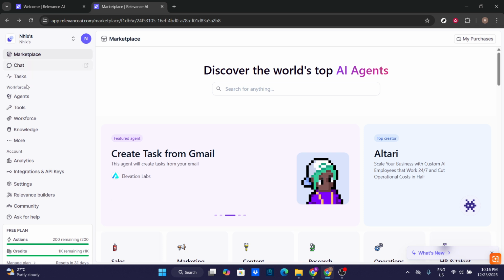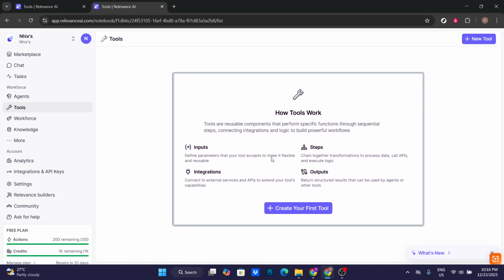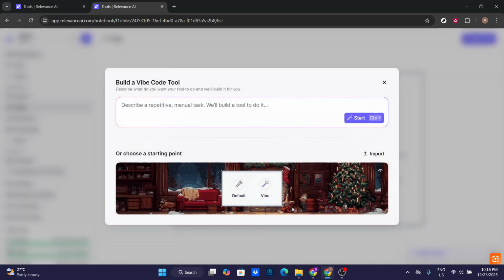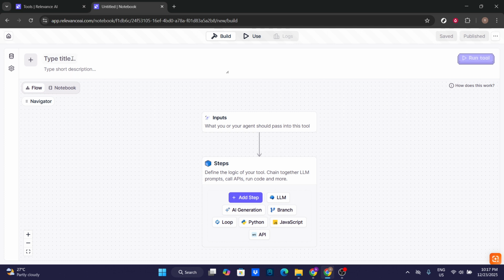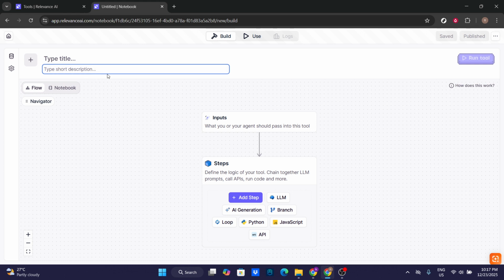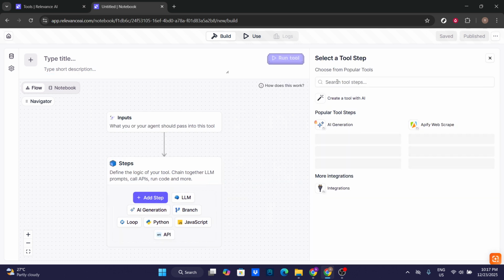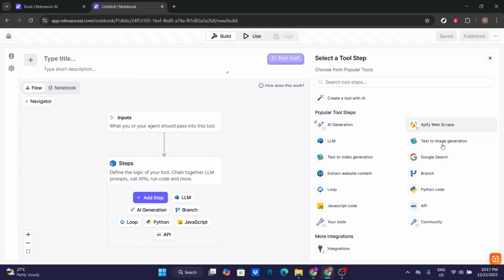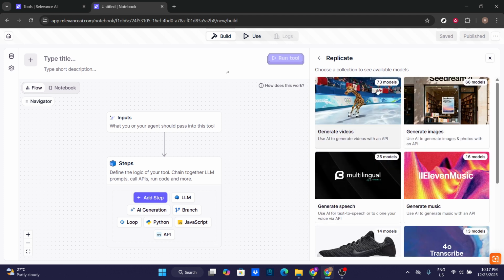How To Build You Own Ai Tools In Relevance Ai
Ready to innovate with AI? In this video, I’ll guide you through the process of building your own AI tools in Relevance AI, unlocking endless possibilities for your projects!

What You'll Learn in This Video:
Step-by-step instructions for creating custom AI tools using Relevance AI

Tips for tailoring your tools to meet specific needs and requirements

Best practices for integrating your AI solutions into existing workflows

✅ Perfect for developers, tech enthusiasts, and businesses looking to leverage AI for unique solutions!